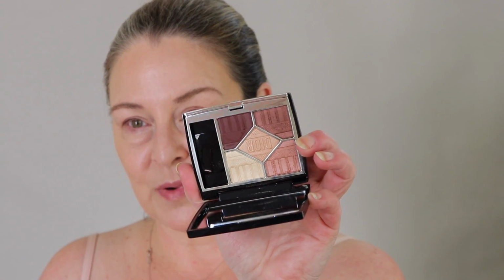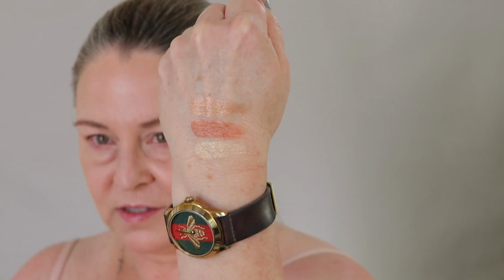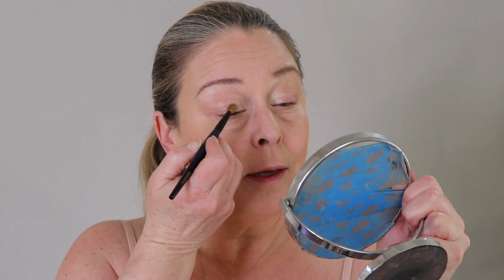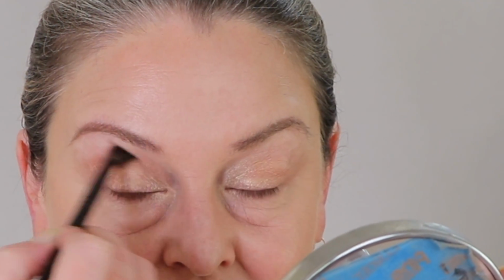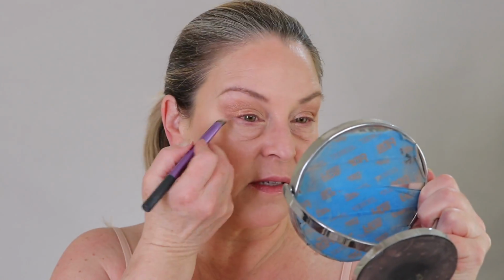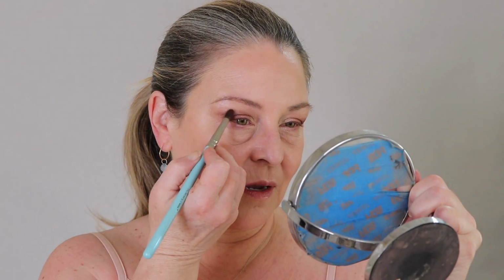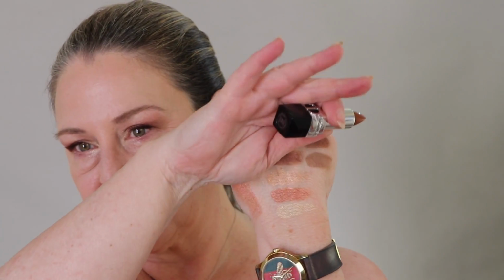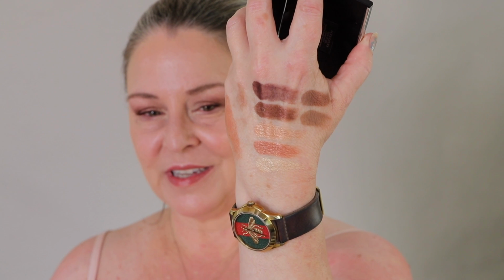Dior Summer 2022 Dioriviera - 3 Looks - Riveria 5 Couleurs & Rouge Balm in Bronze The Perfect Quint?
Dior Summer 2022 Limited Edition Dioriviera include two quints, a lip balm and two highlighters...taking a look at two products from the collection!

Dior Satin Balm 726 – Receive Alert

Dior Blush Rose Dentelle

CHARLOTTE TILBURY